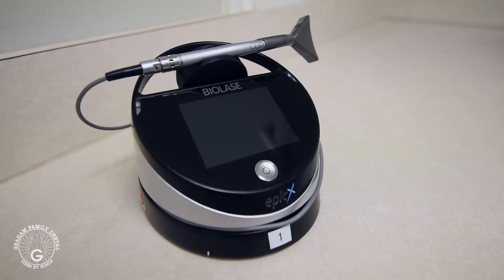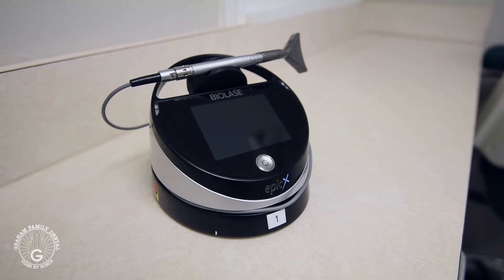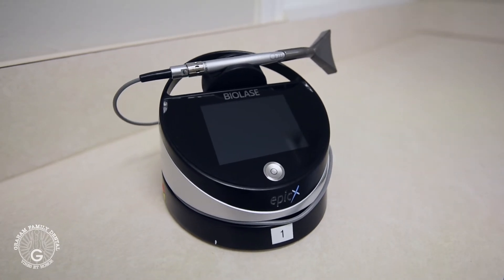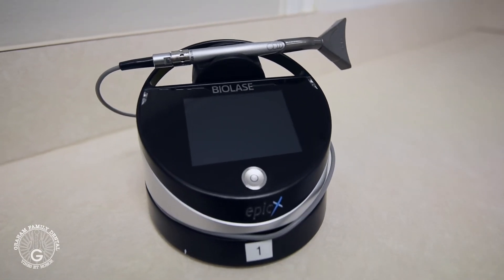Dental Laser Technology | Graham Family Dental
No needles, no drills, just results! Biolase Laser Dentistry is the cutting-edge technology our patients will love! It reduces pain and quickens the healing time.